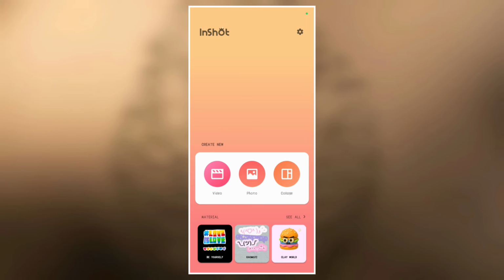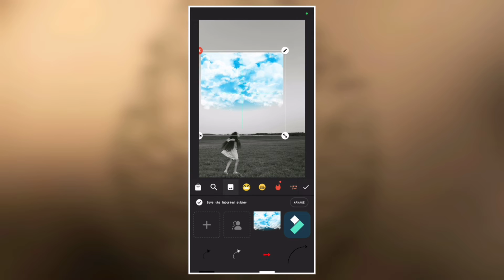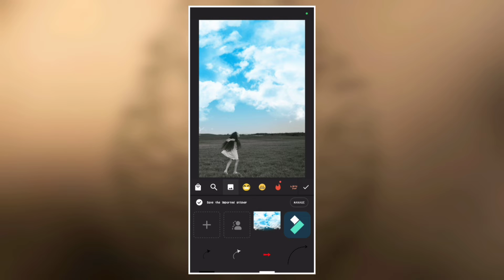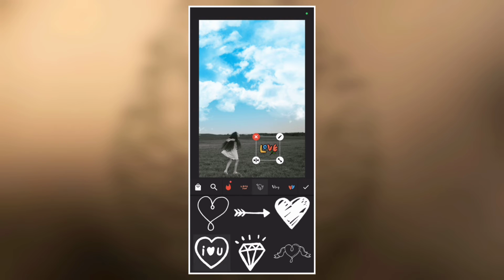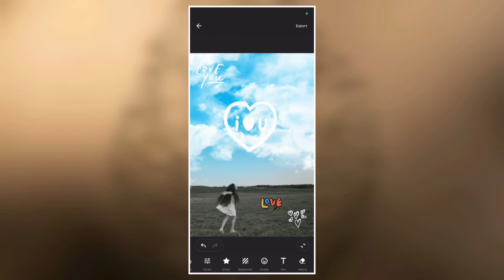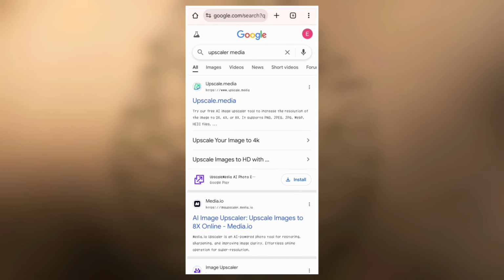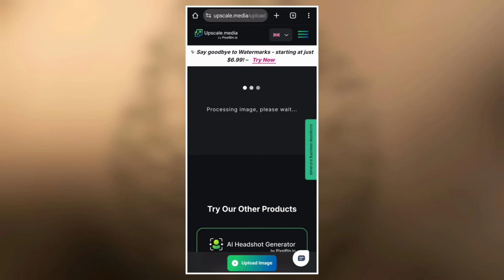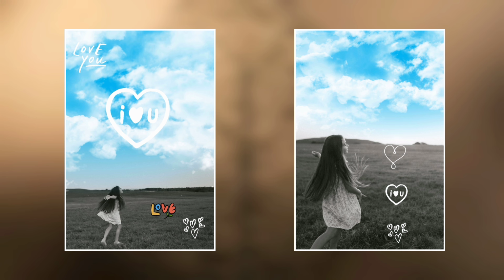Heart Shape Cloud Sky Photo Editing Tutorial | Tiktok Viral 16K Quality Photo Editing